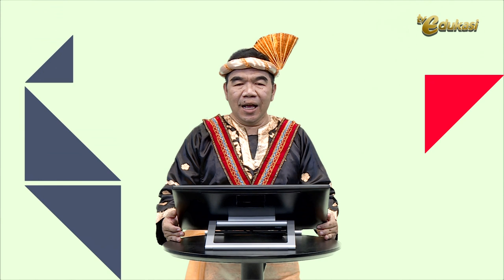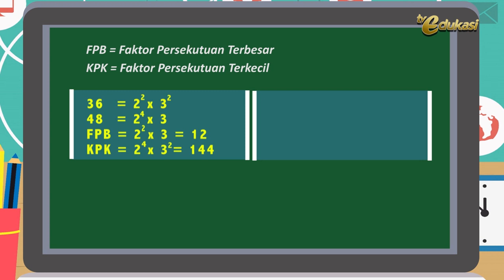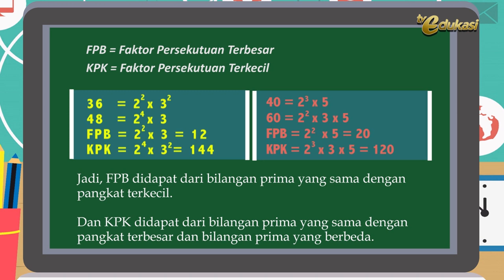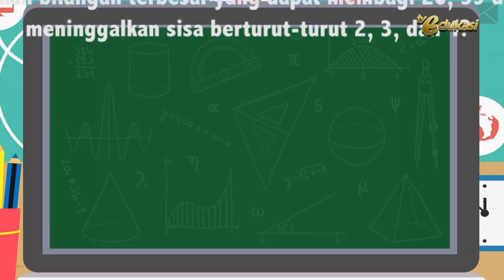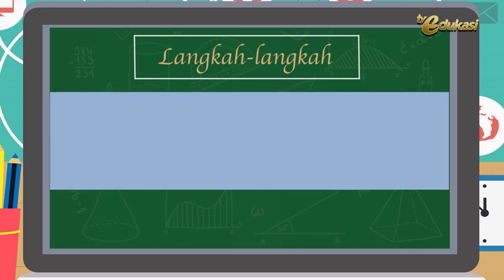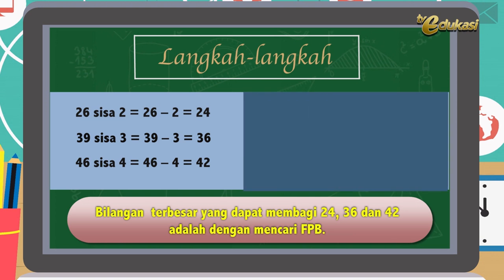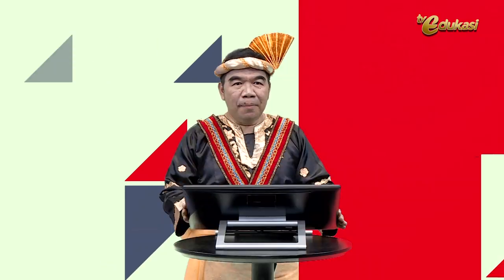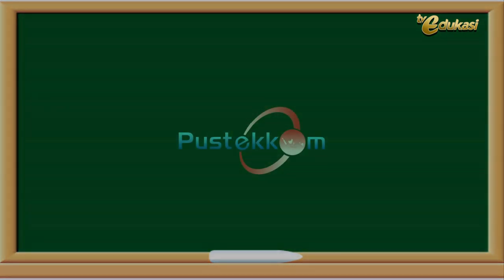Menghitung KPK dan FPB I FPB dan KPK I Gemar Matematika I Matematika SD I Seg.3